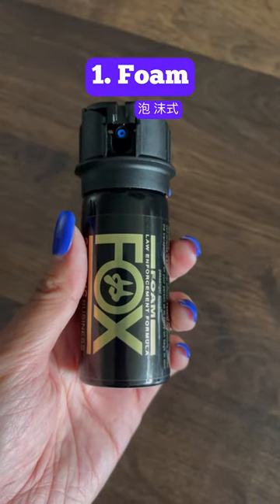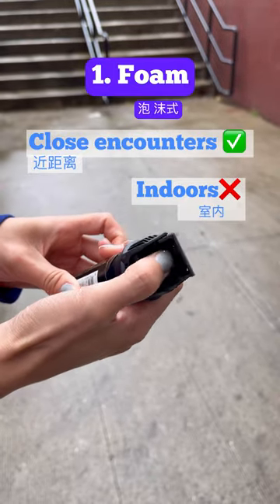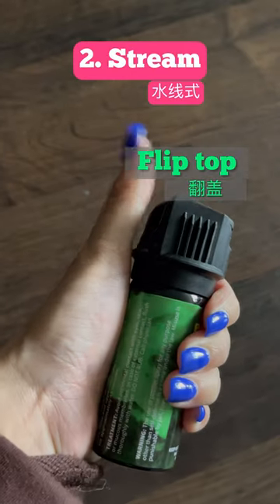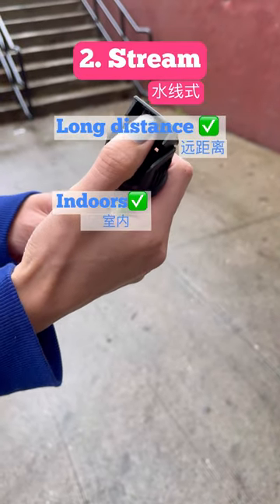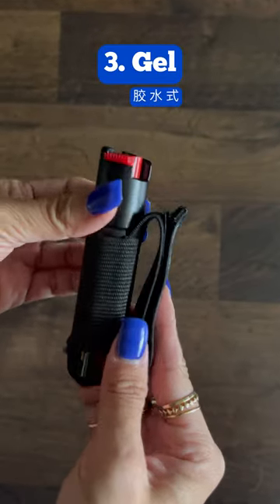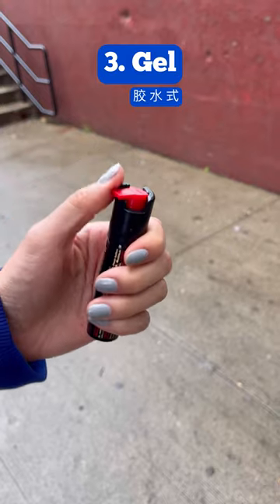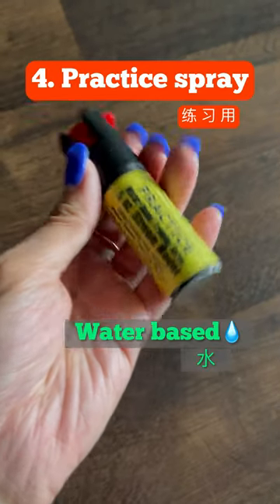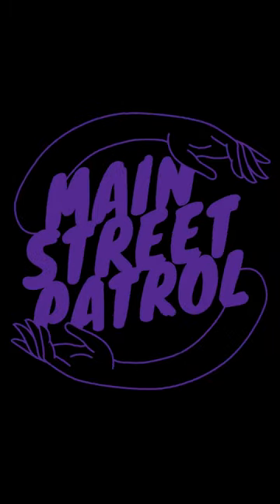🌶️ Let's Talk Pepper Spray 🌶️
Maybe you have one or have been thinking about getting one? There are so many pepper sprays out there. If you’re having trouble choosing the right one for you, watch this video and share with a friend! Our favorite would be the stream or gel pepper spray as it gives the strongest and most accuracy. However if you’re concerned with not being able to read the wind, we noticed that the gel one have the least amount of blowback.

Below are the ones we used in this video:
1. Foam - Fox Labs Five Point Three
2. Stream - Pepper Shot Pepper Spray & Sabre Pepper Spray Supports the NBCF
3. Gel - Sabre Runner's Pepper Gel Spray
4. Practice - Water Based Training Spray